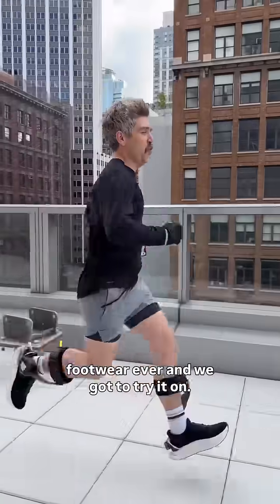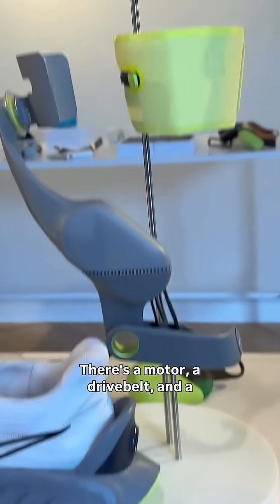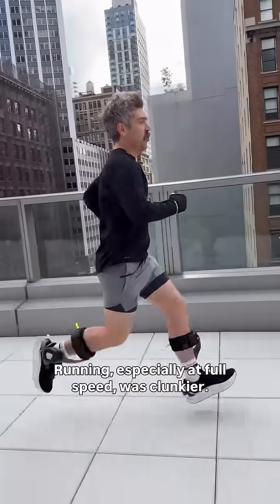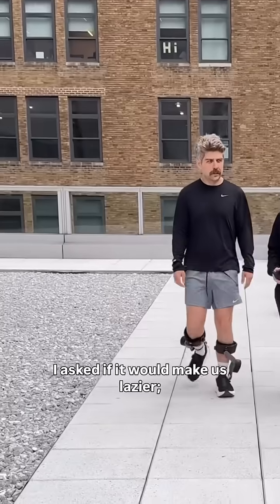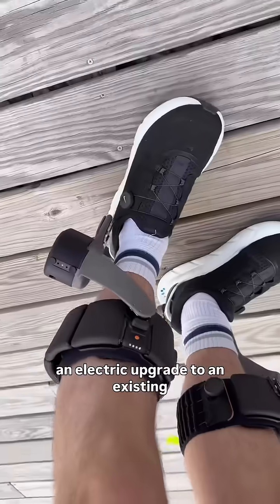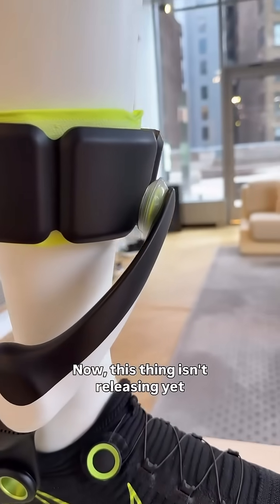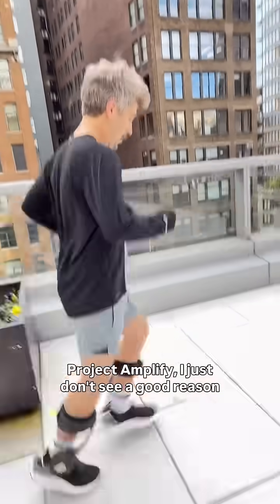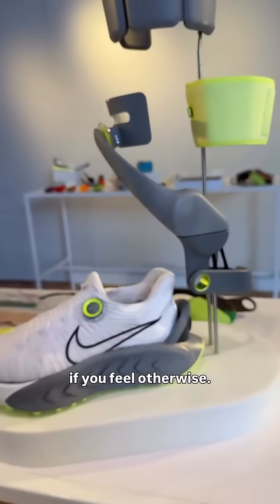​Nike’s Project Amplify.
​Nike’s Project Amplify is a wild, new “powered footwear system” that feels more like a bionic upgrade than a traditional shoe. It’s got a motor, a drive belt, and a rechargeable battery. What’s the point? Nike says it’s designed to help you go a little faster and farther while using less energy. But how does it actually feel? We got the chance to test out Nike Project Amplify for an early review.